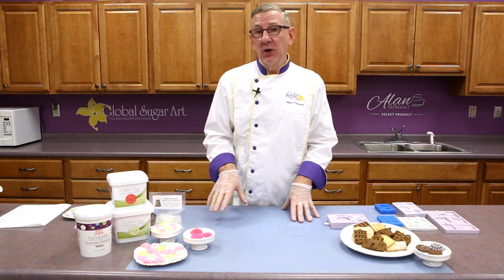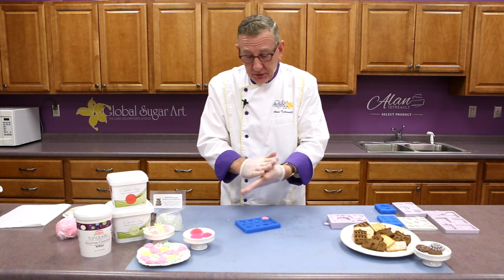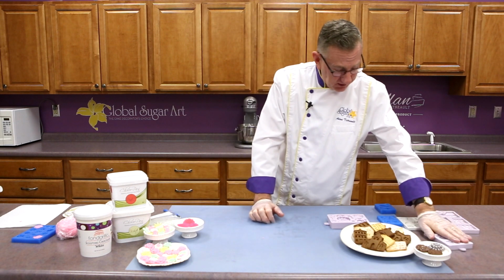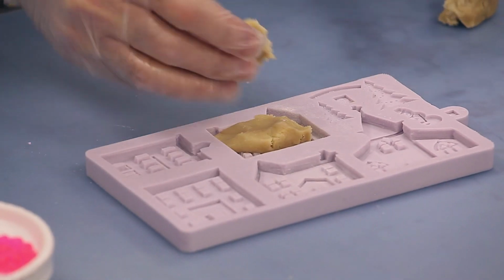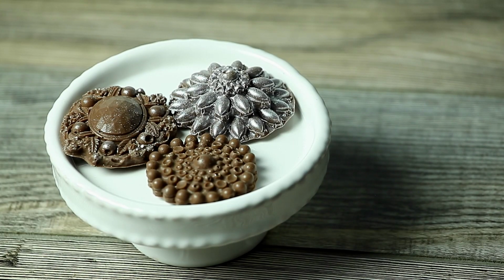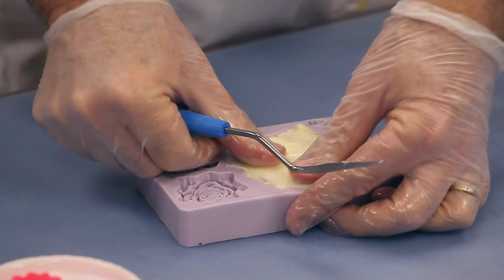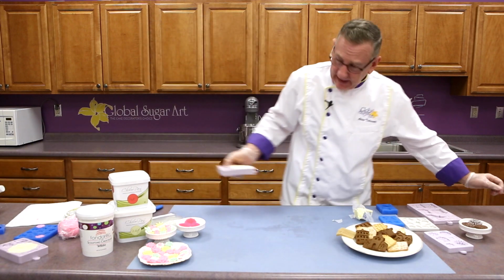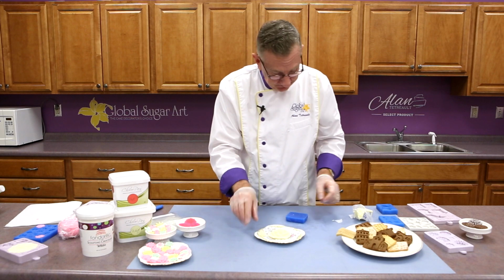How to Use Molds to make Cookies, Candies and More | Two Minute Tips & Tricks | Global Sugar Art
Molds are not just for gumpaste and fondant!! Learn how the true versatility of molds in this short video by Chef Alan. See how easy it is to use molds to make cookies, chocolates, hard candy, and butter mints!